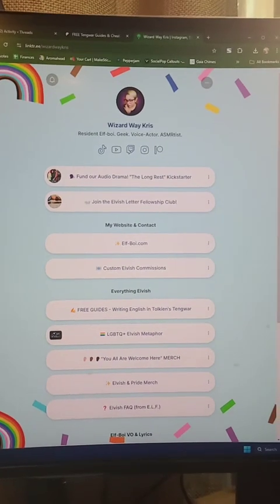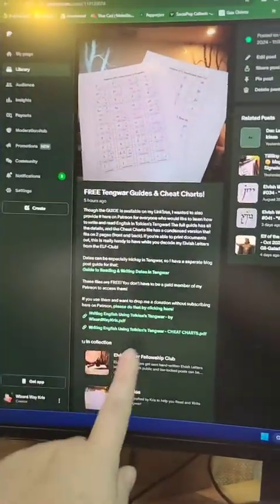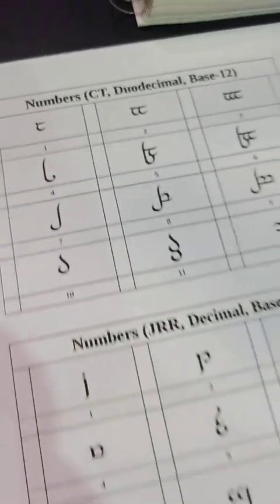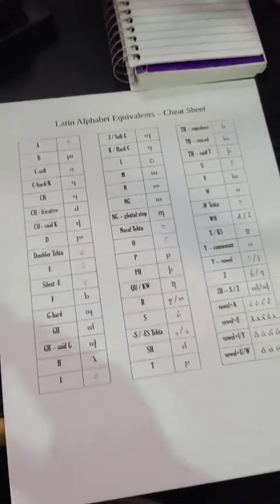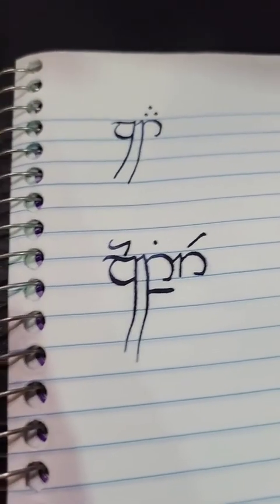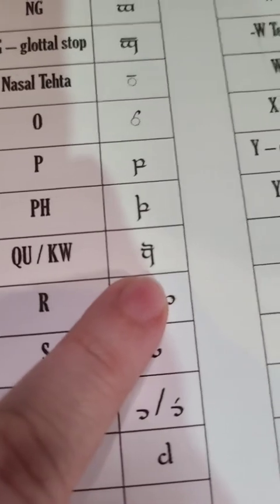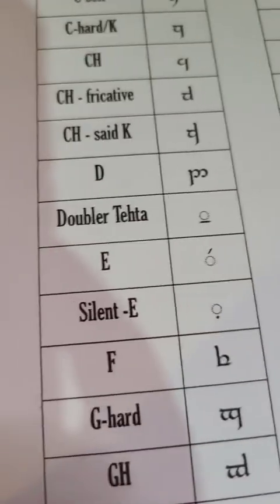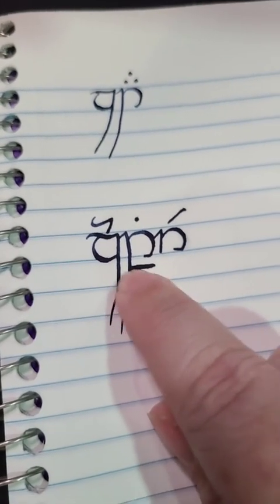How to Decode Tolkien's Tengwar Alphabet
In this video, ResidentElfBoi Kris shows you how to decode Tolkien's Tengwar Alphabet using guides and cheat charts they've made.

Would you like quarterly or monthly practice learning the Tengwar? I role-play as various characters, and the letters range from heartrending to hilarious. Some even include memes!

All previous letters are also available for individual purchase via my website!

At the link above, you'll find my hand-painted 🌌Starscape Pendants🌌, Essential Oil blends based Lord of the Rings, calligraphy art and letters, and geeky apparel.

THANKS, PATRONS!
A special thank you to my SAPLINGS- & SEQUOIAS-tier Patrons on Patreon: Acesaa, Alix, Almáriel, Arrow, Fern_writes, Finn's Forge, Jamie Pope, Jen Groves, Joshua Newport, Kelly Cochrane, Liam McBean, LordBunnyBone, Meldanel, MidgeKhajiit, MinisMayhem, Phoebe Wylde, Robin, StrangeCharm, & Tricia Torrico!